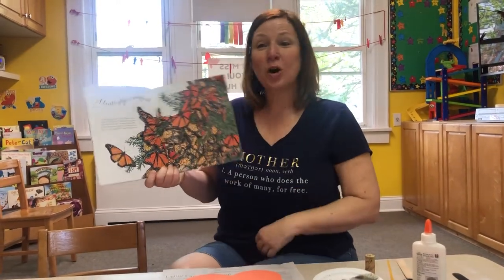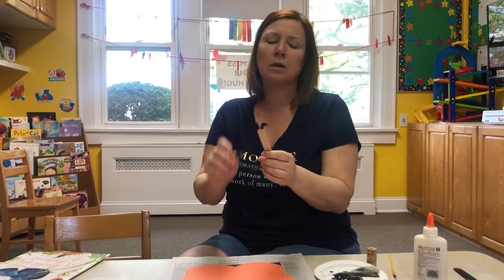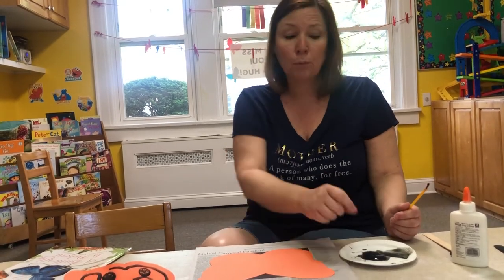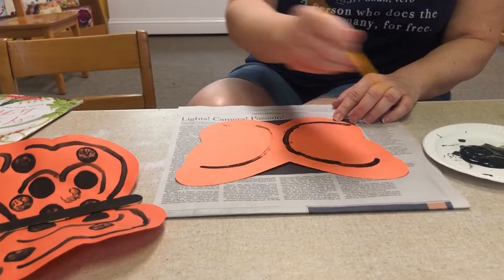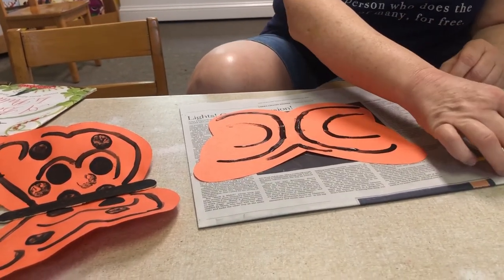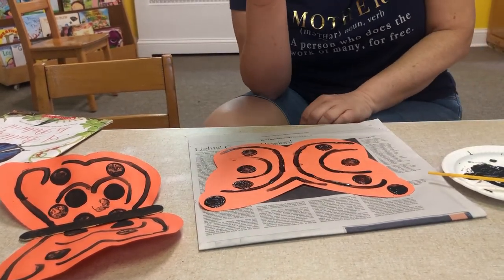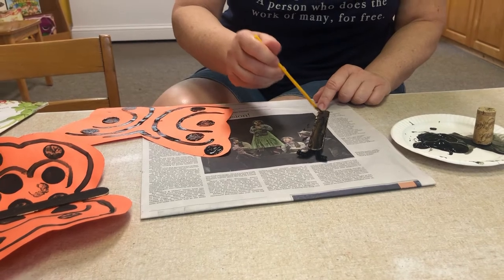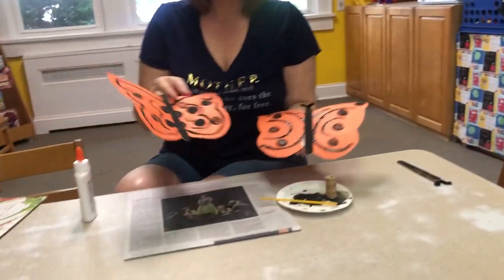Monarch Butterfly Craft with Miss Linda A